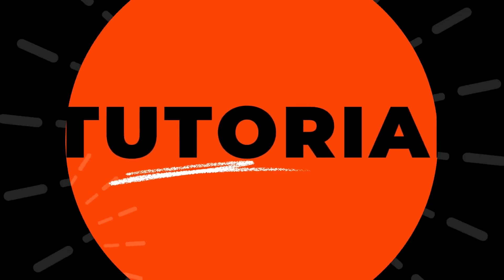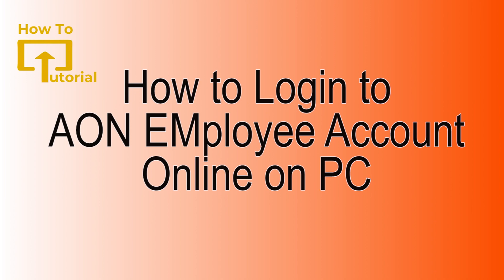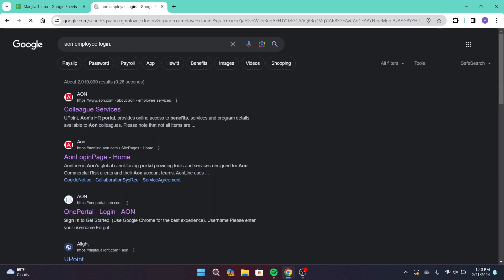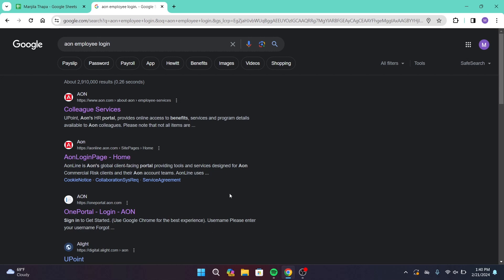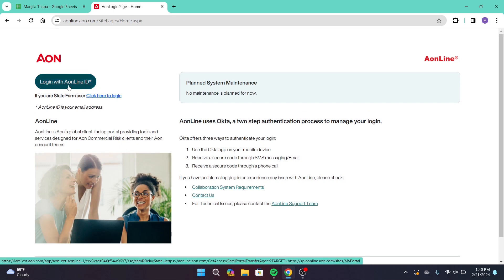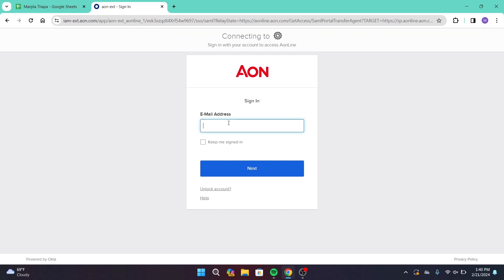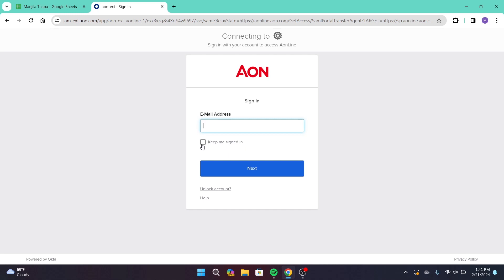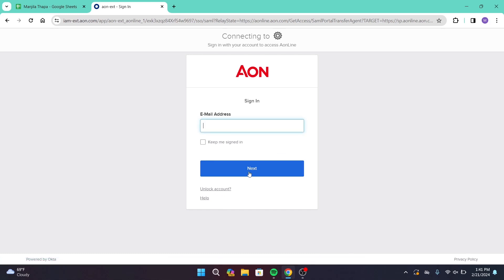How to Login AON Employee Account? AON Employee Login | AON Workday Login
How to Login AON Employee? AON Employee Login | AON Workday Login |This video provides helpful information on how to access various Aon resources, including Workday, the company intranet, and other employee portals.

© Login Helps